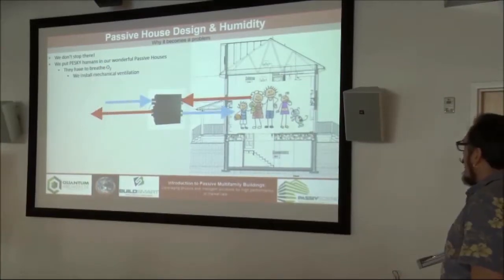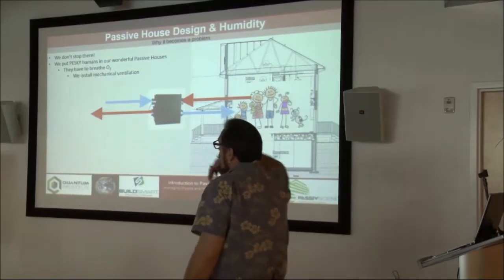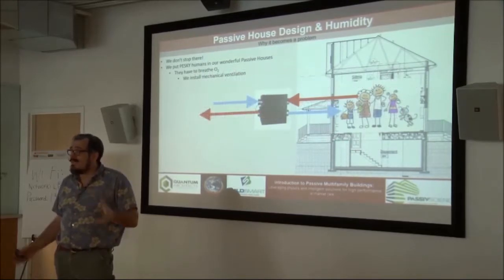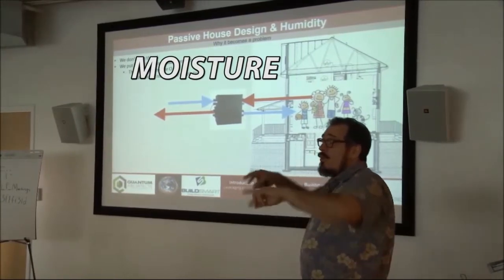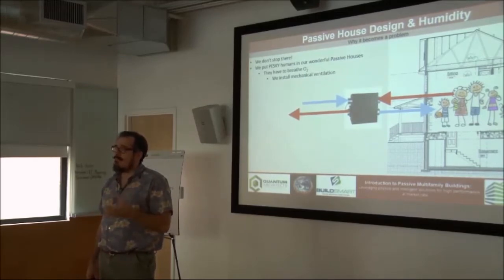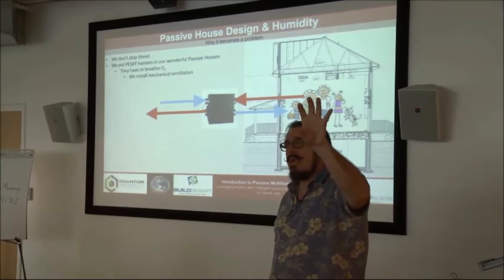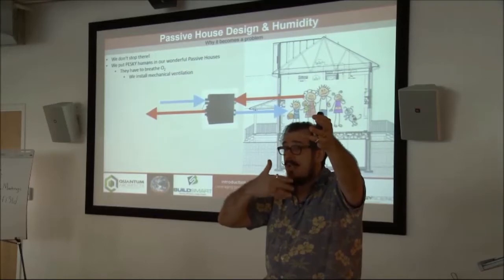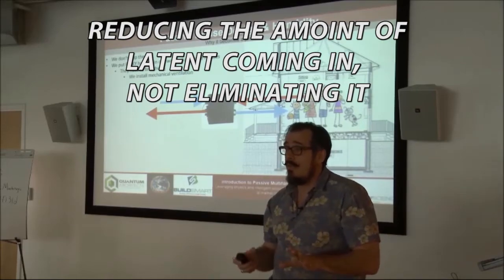Heat Recovery & Energy Recovery Ventilators - HRV & ERV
This is a very basic explanation about what a Heat Recovery & Energy Recovery Ventilator is.